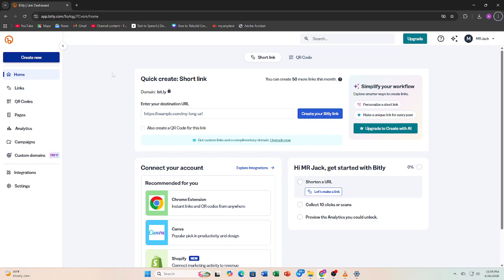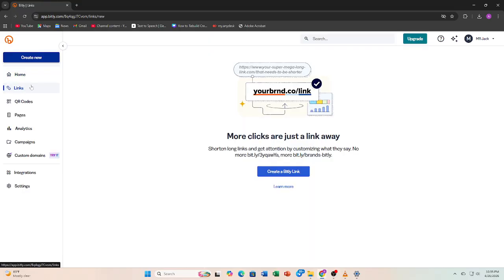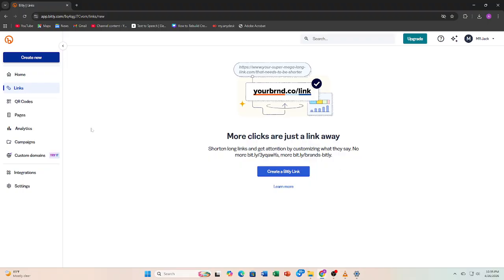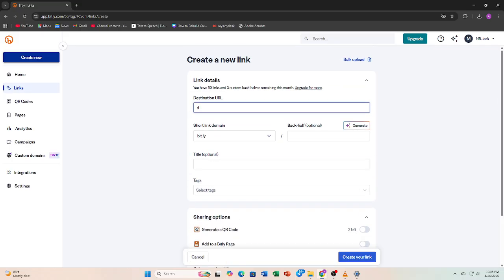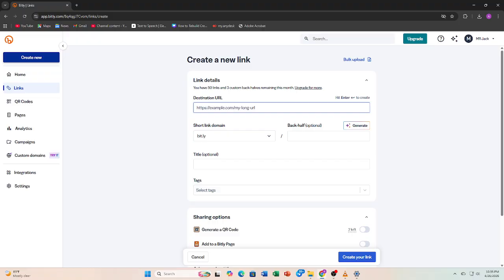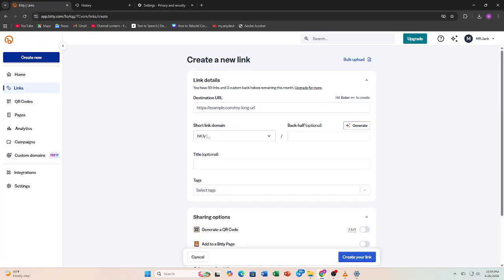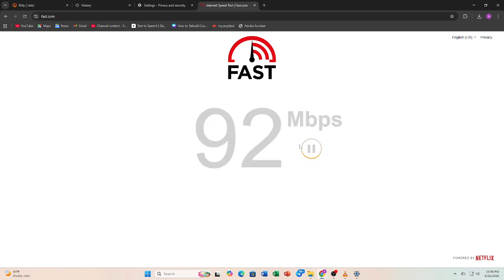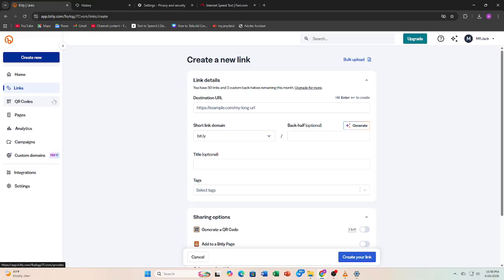How To Fix Bitly Links Not Working Problem Full Guide 2026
Learn how to fix Bitly links not working issues in Bitly in this full guide for 2026. This step-by-step tutorial shows you how to solve broken, expired, or redirect errors quickly.

If your Bitly link is not opening, showing errors, or redirecting incorrectly, this guide covers all common causes and solutions. You’ll learn how to check link status, fix incorrect URLs, and ensure proper redirection.

We’ll also cover advanced fixes like checking link expiration, updating destination URLs, clearing browser cache, and resolving blocked or disabled links.

Whether you're a beginner or digital marketer, this tutorial will help you fix Bitly link issues and make your links work properly again.